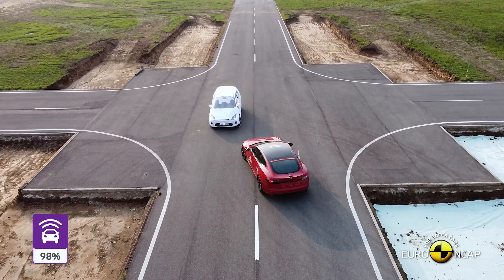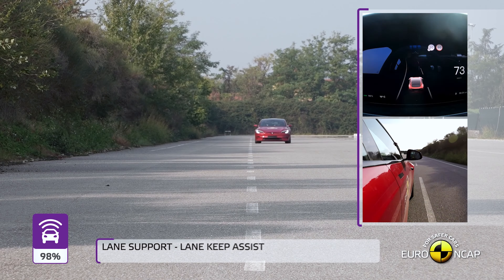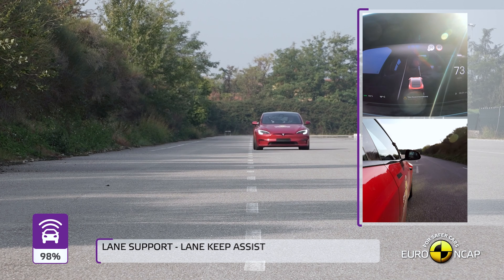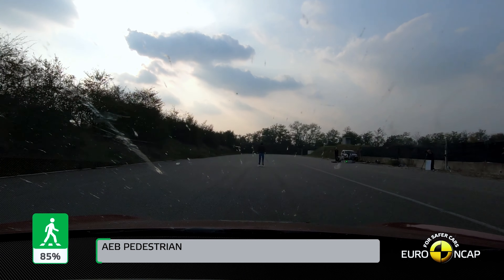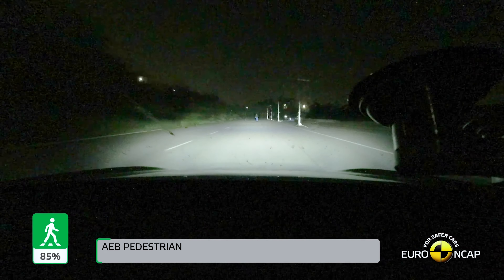Testing Tesla Autopilot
Watch Autopilot be put through its paces in several tests that evaluate the system's ability to avoid collisions with other vehicles, pedestrians, and cyclists. Raw footage courtesy of Euro NCAP.